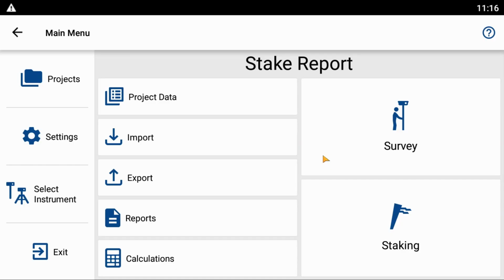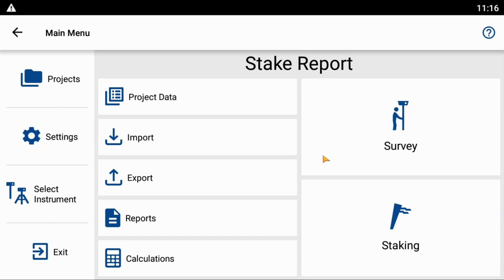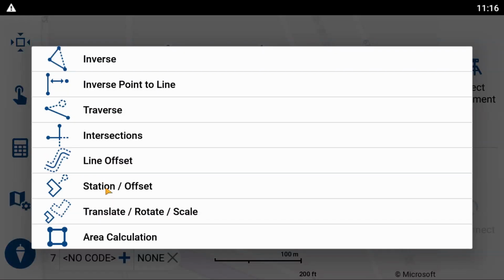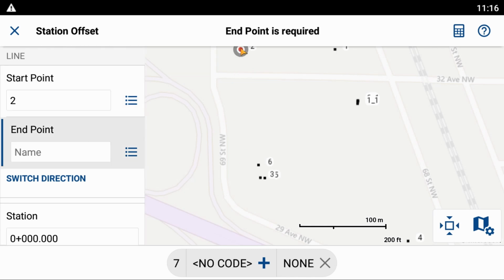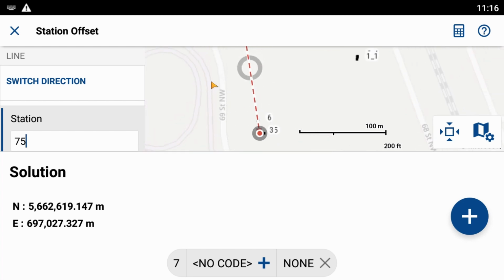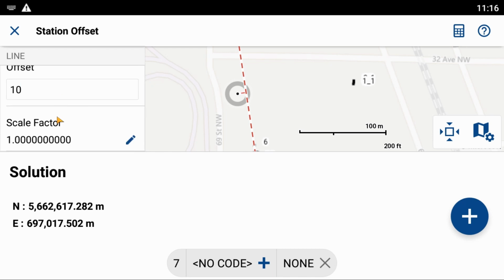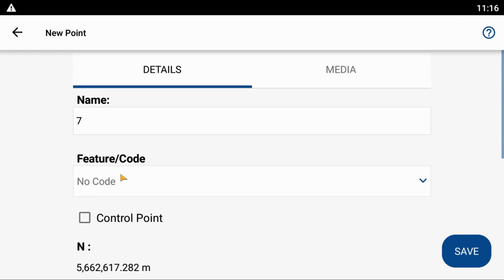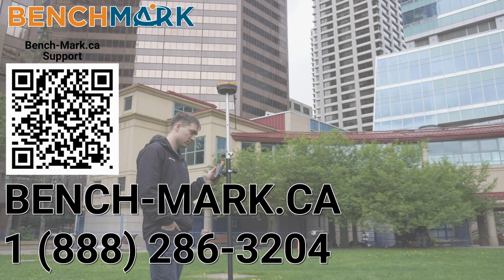FieldGenius for Android: Station Offset Routine | Bench Mark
In today's video, Nolan from Bench-Mark shows you how to use FieldGenius for Android to perform a station along a line.